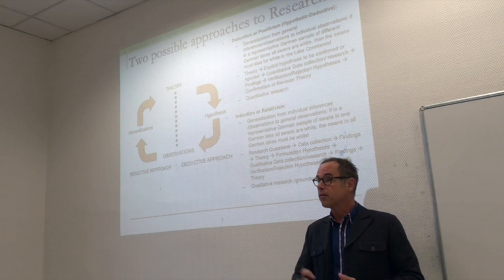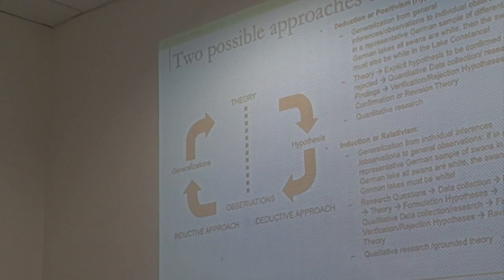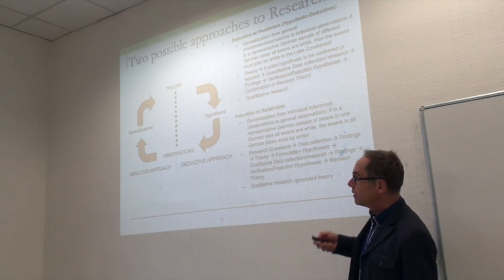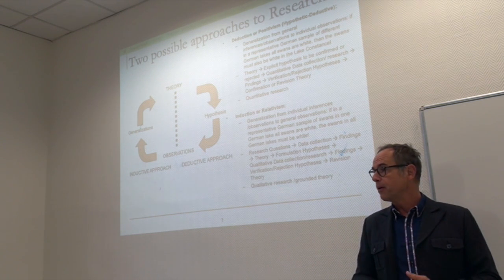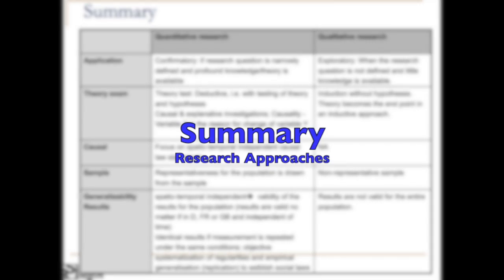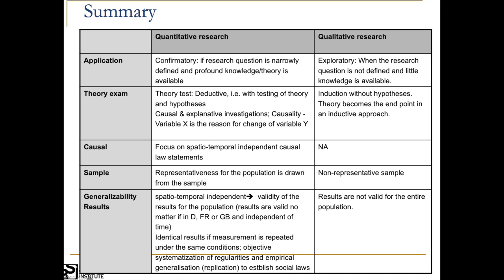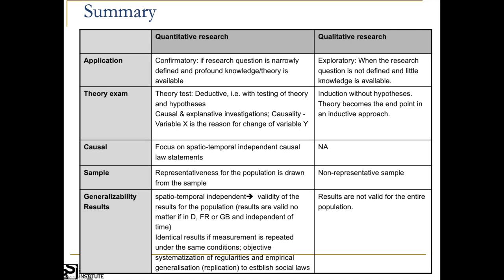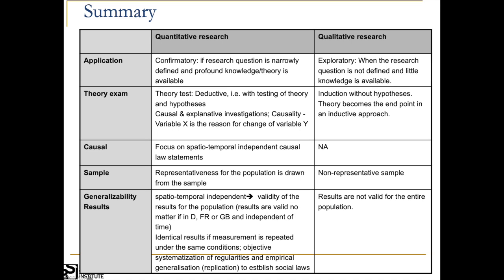Resarch Design 1 Introduction